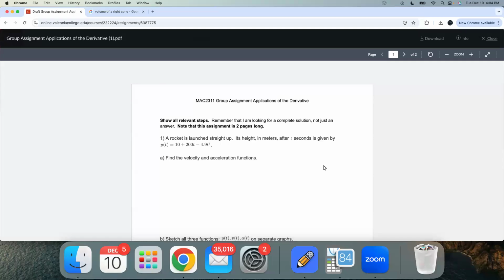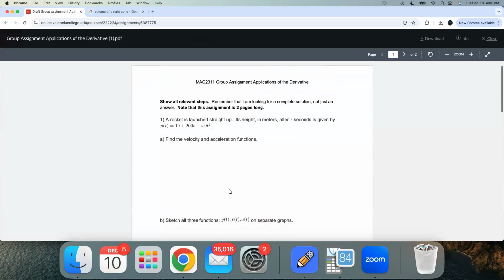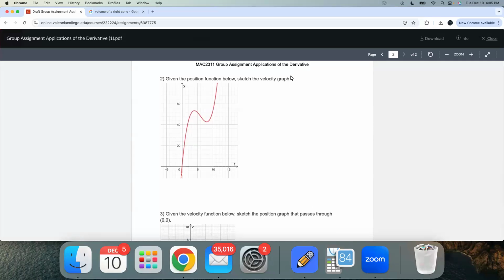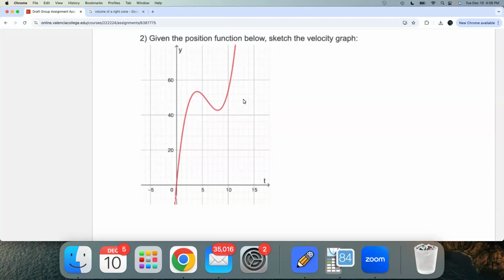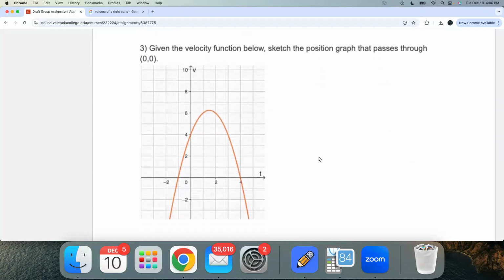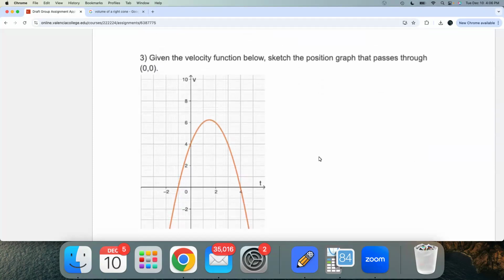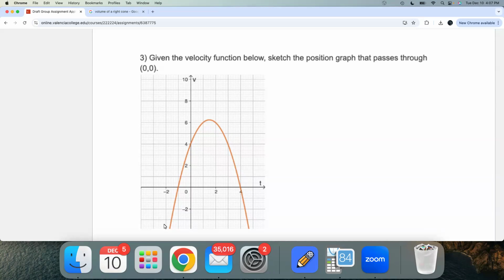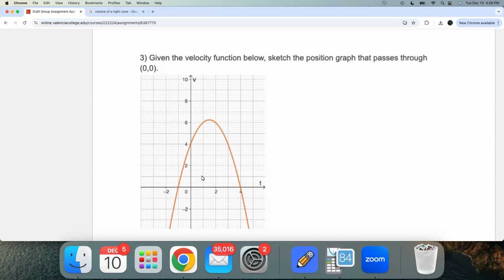Help with Group Assignment Applications of the Derivative